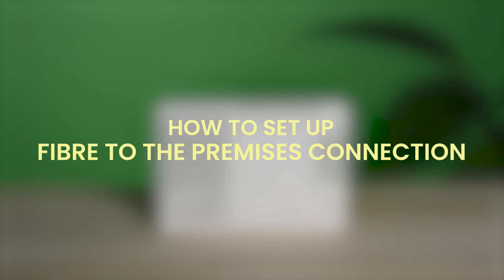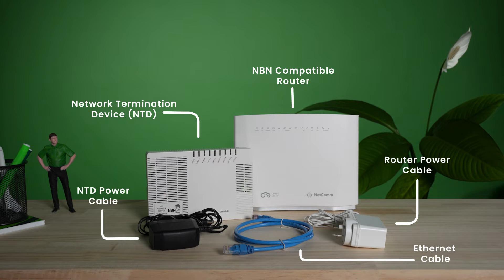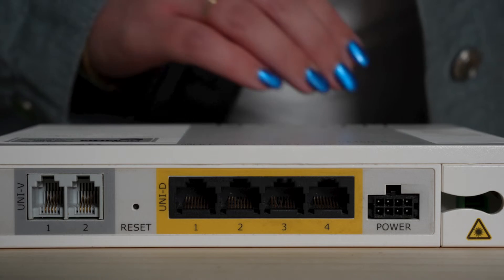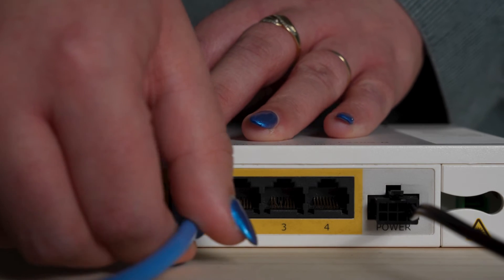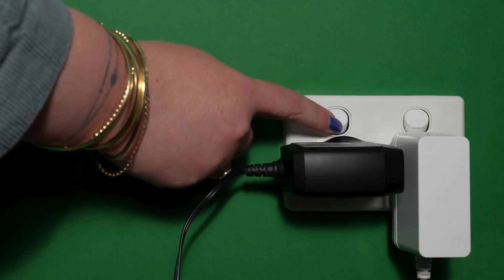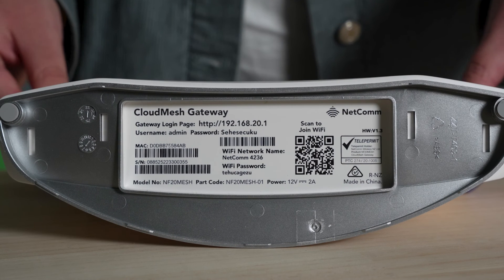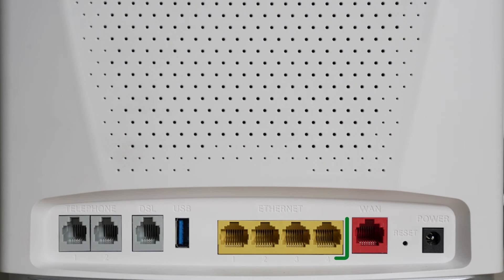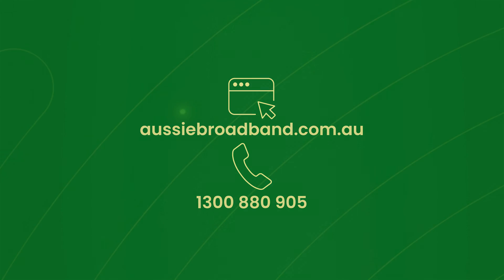How to set up nbn® Fibre to the Premises (FTTP) connection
Time to set up your internet hardware? Perfect, learn how to exactly setup your NBN Fibre to the Premises (FTTP) connection with our step-by-step guide!

▶ Chapters
0:00 - Introduction
0:13 - Equipment needed
0:24 - NTD placement and battery backup info
0:37 - Plugging into your NTD
0:56 - Connecting to the router
1:06 - Powering on both devices
1:13 - Waiting for configuration
1:18 - Checking NTD and router lights
1:34 - Wi-Fi connection details
1:41 - VoIP and ethernet connection points
1:49 - Contact details for support